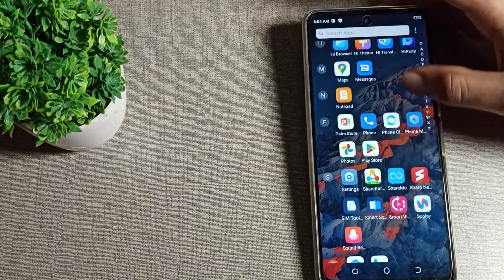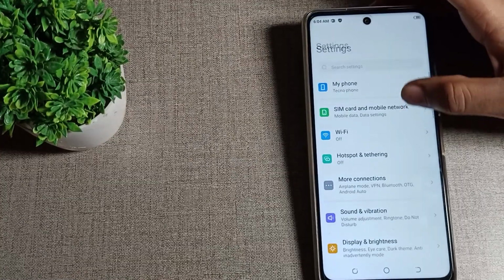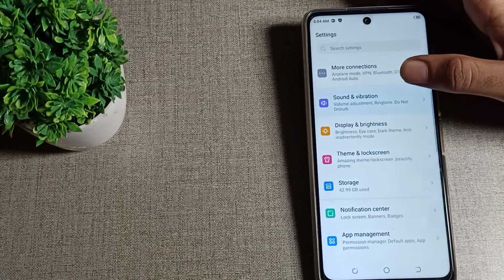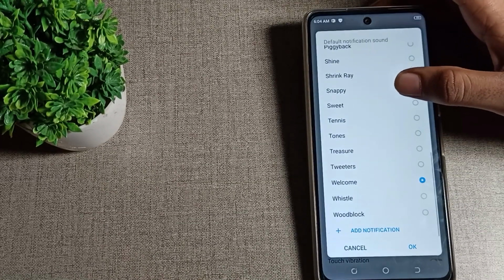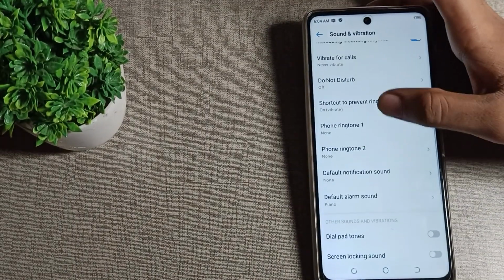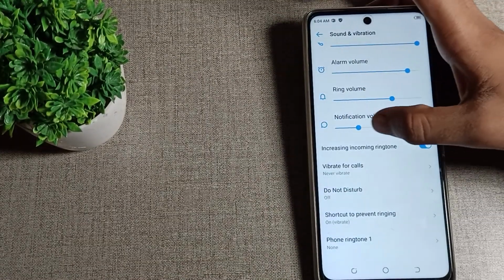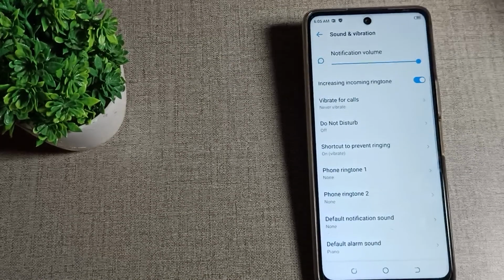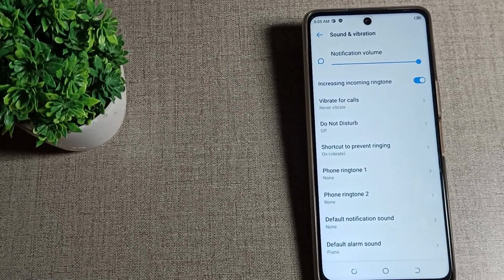How to Turn off Notification Ringtone in Tecno camon 18 phone, off notification ringtone